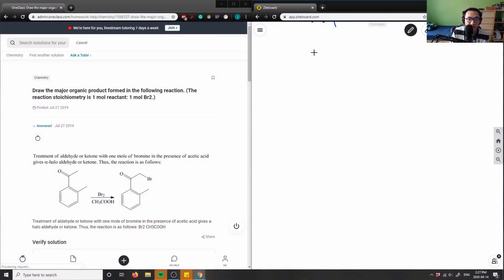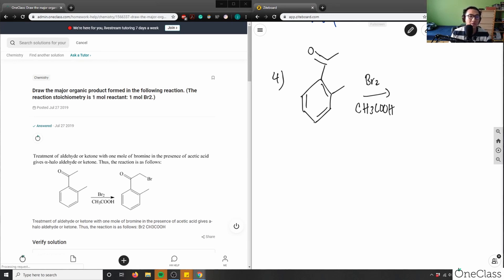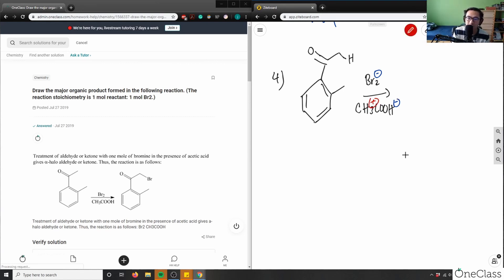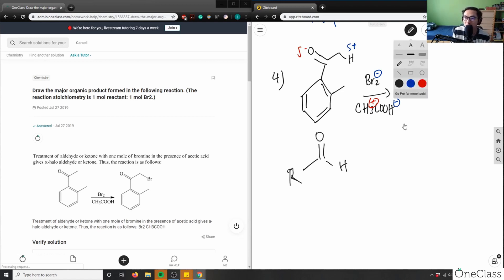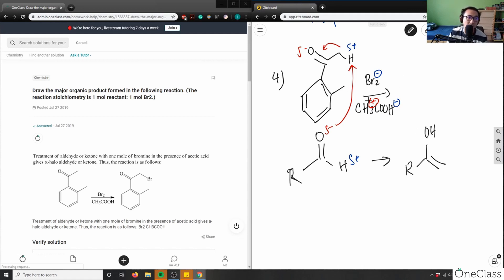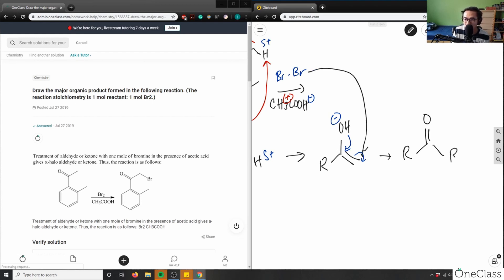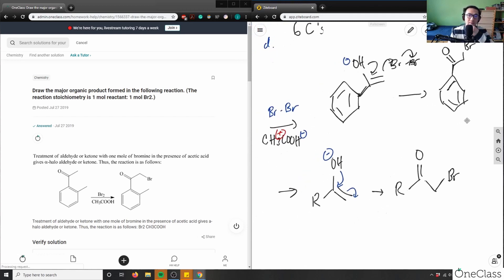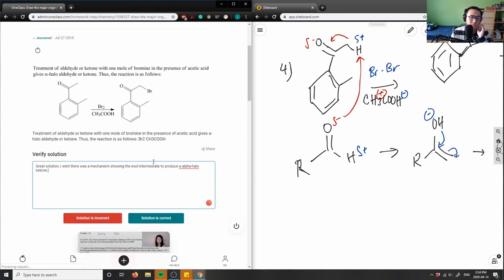Draw the major organic product formed in the following reaction